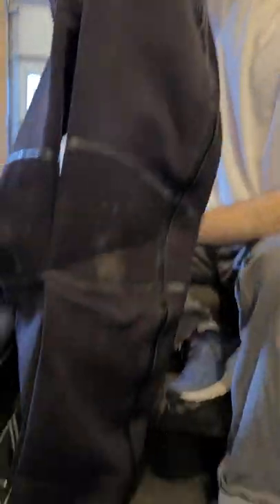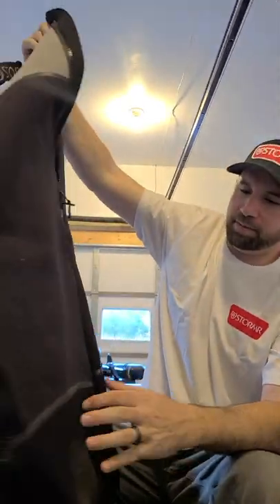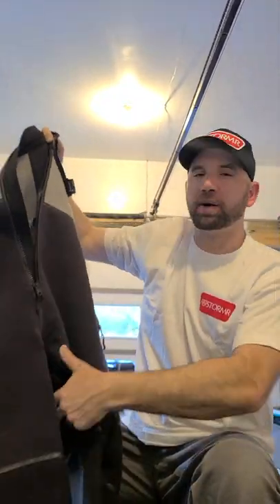STORMR STRYKER BIBS